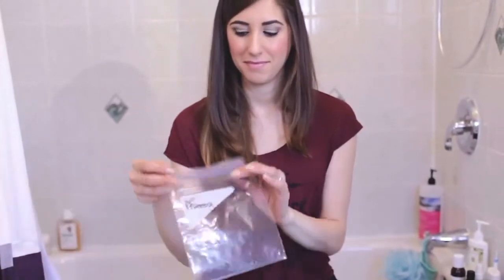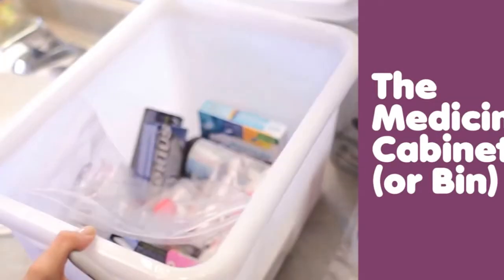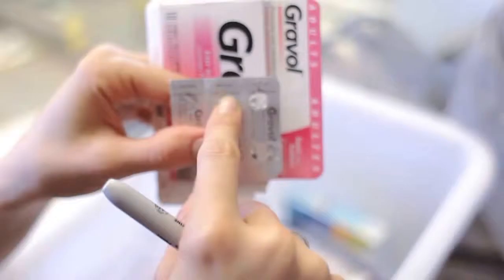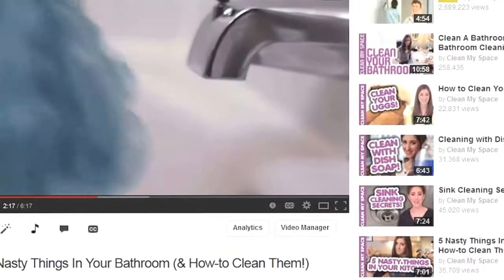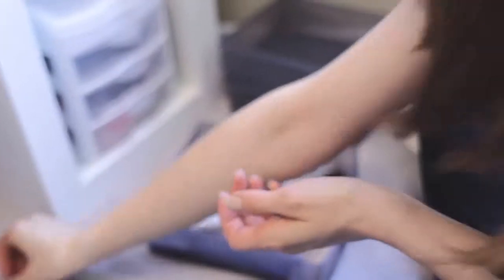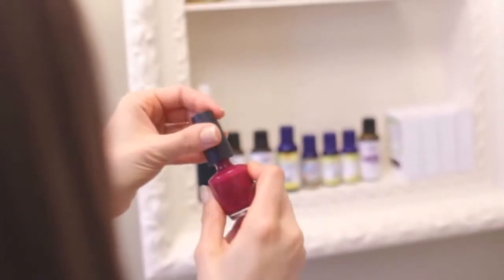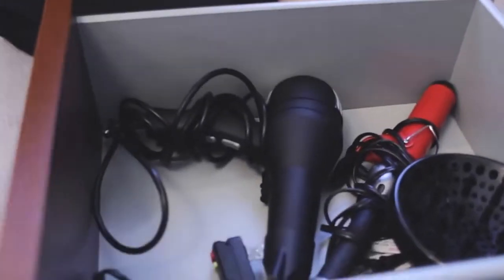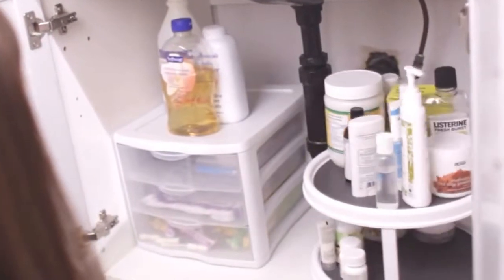Cosmetics & Toiletries Purge!